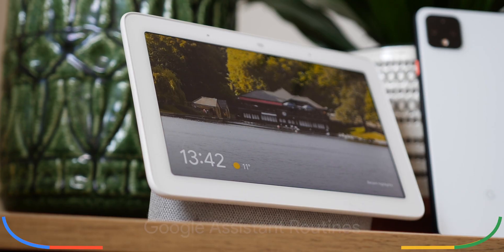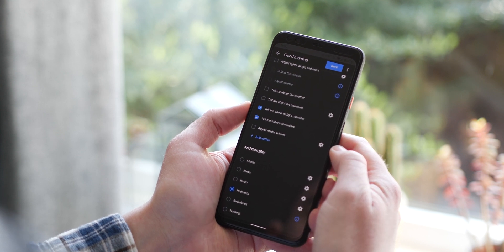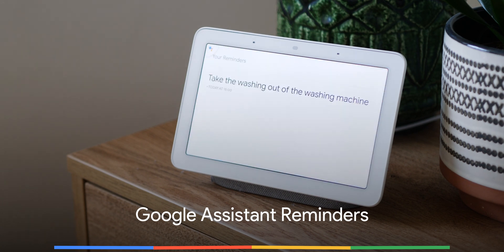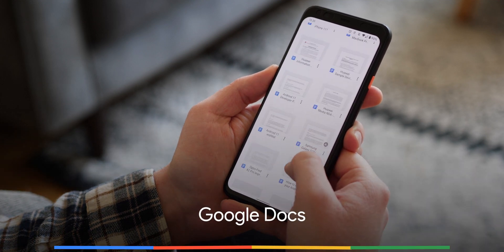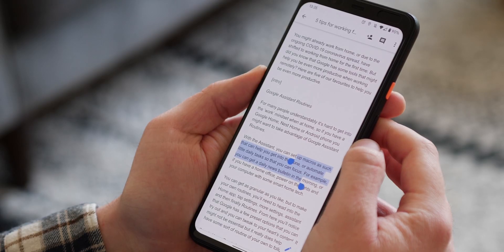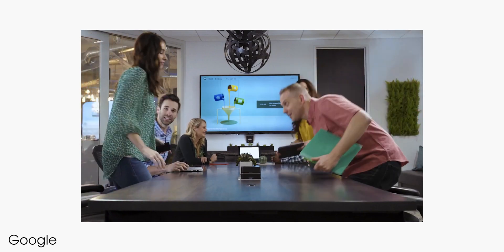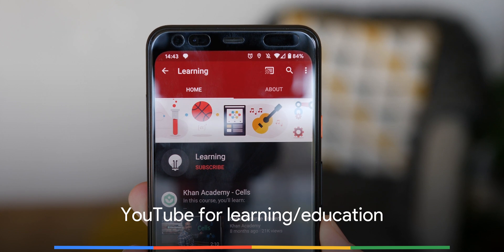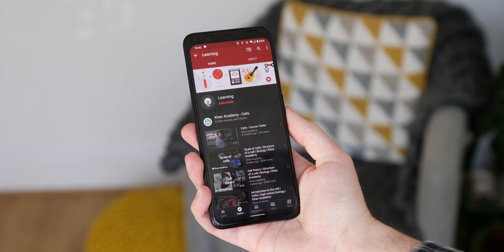5 Google tools to help you when working from home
Improve your productivity when working from home with these 5 Google tools!

My 🎥🎙gear:
Panasonic Lumix GH5

Rode NTG-3